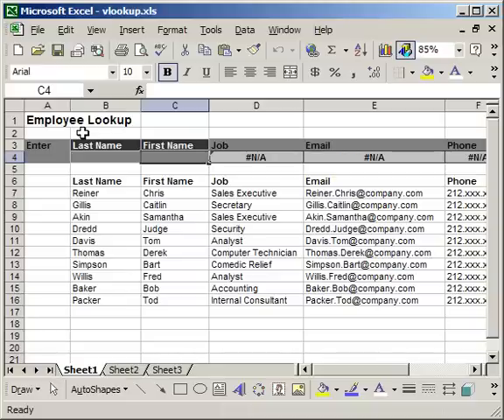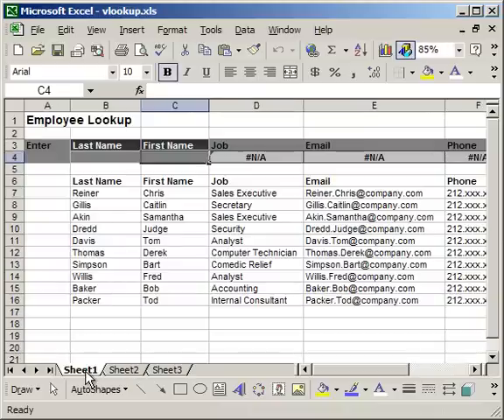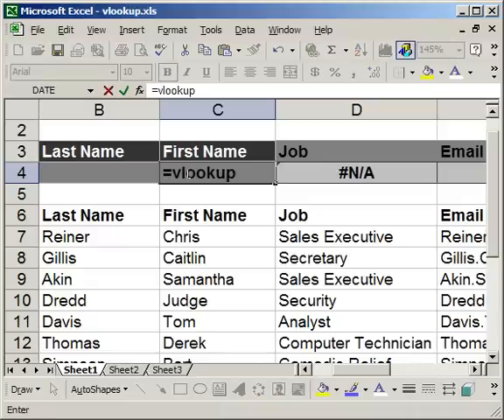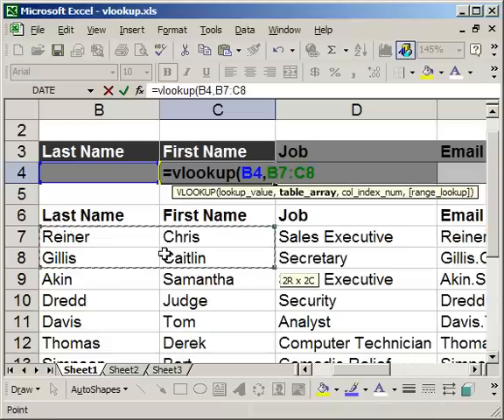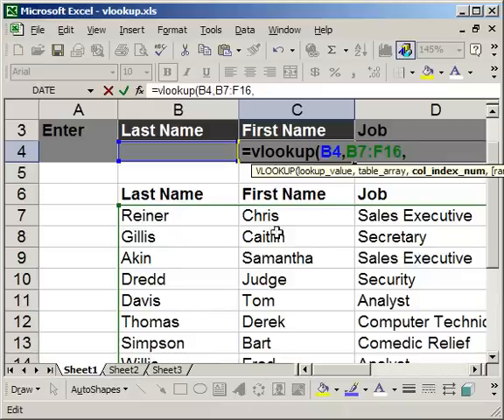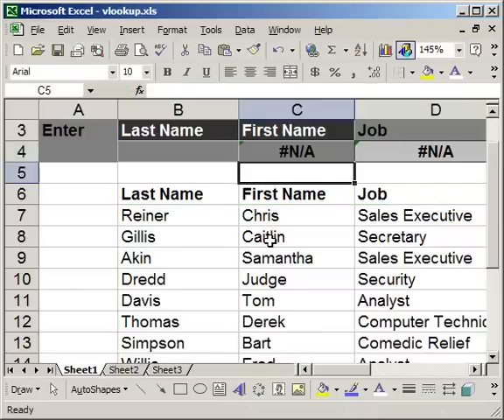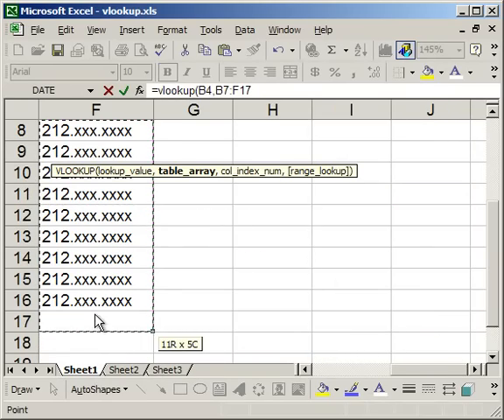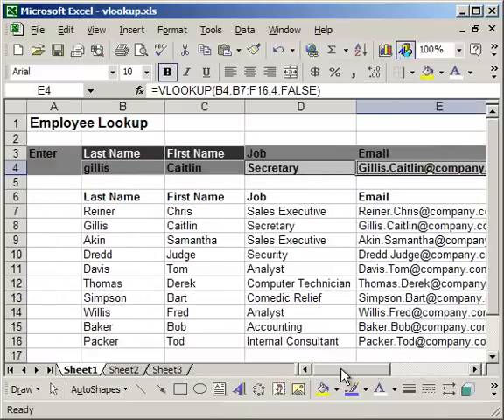VLOOKUP Introduction, Explanation, Example in Excel (1 of 2)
Here, I explain what the VLOOKUP() function in excel is; what it does; and how it can be useful for you.  Note, this is an introduction to the vlookup function and does not cover anything advanced.  It will serve to give you a good understanding of how it works and how to use it.

Follow along with the excel spreadsheet used in the tutorial by downloading it at my website. Just navigate to the tutorials section and from there the formulas section: